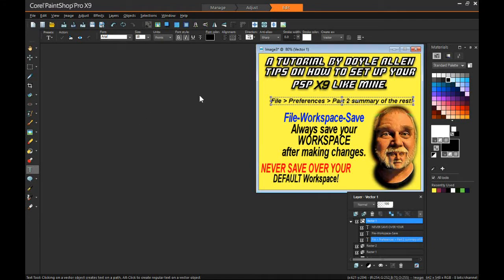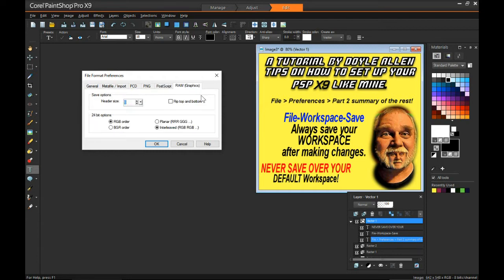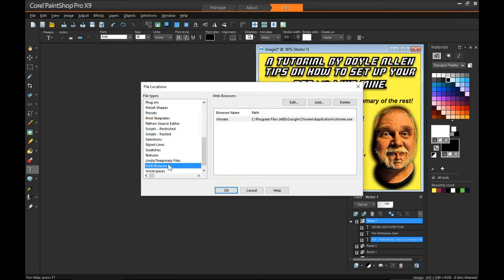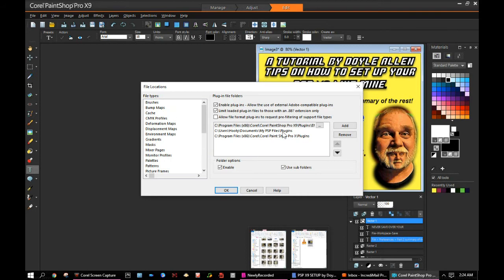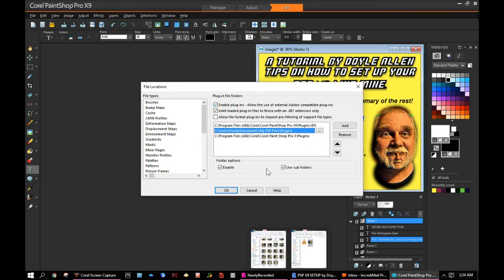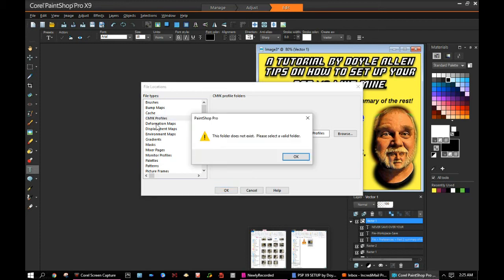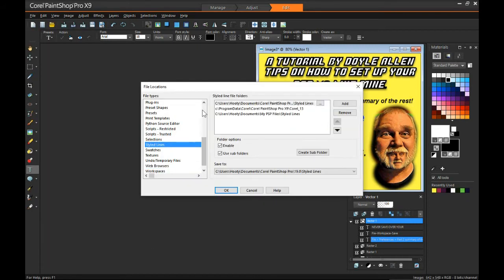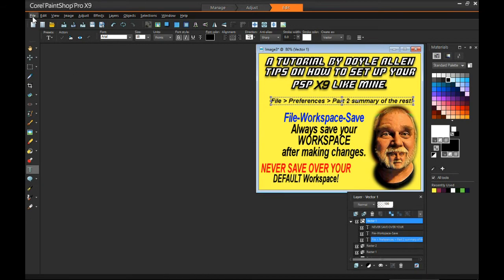Corel PSPX9 General setup part 2of2 by Doyle Allen aka the Hooty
The 2nd part of setting up your Preferences in Corel's PSPX9 but will probably help you set up most any version of PSP to get you started.